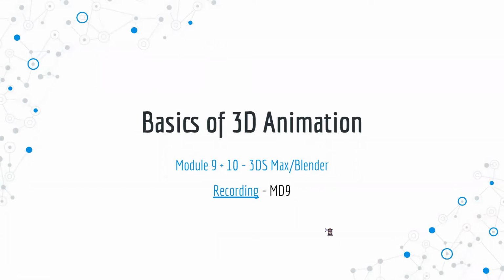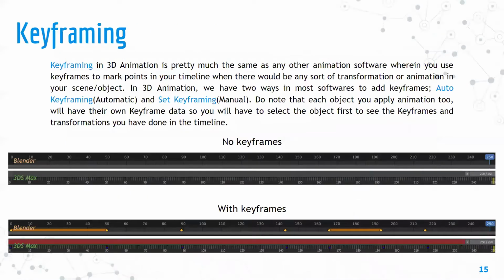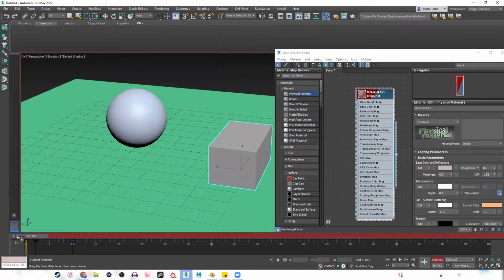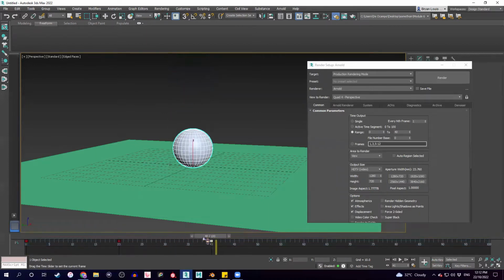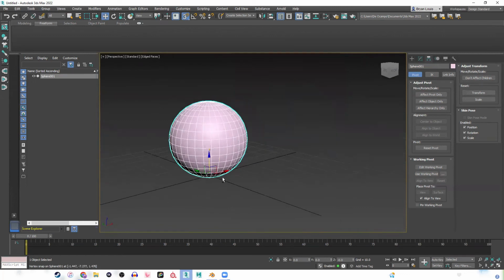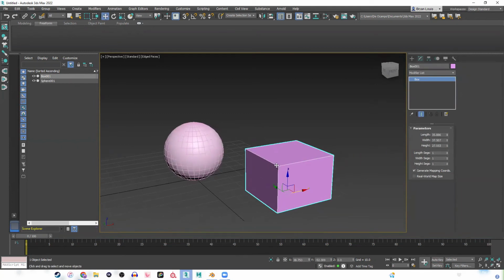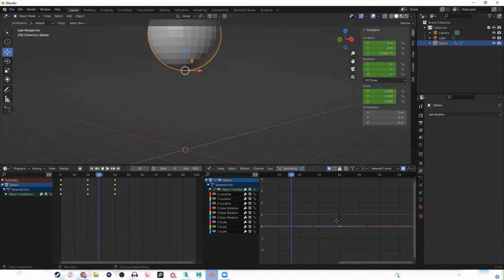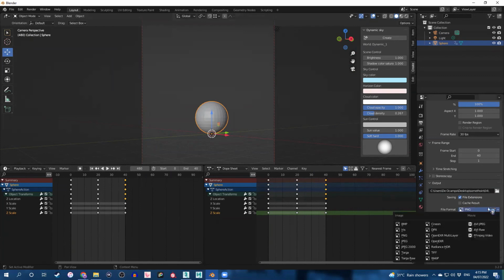【MM3DANI】MD9 Basics of Animation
Contents:
1. Basics of 3D Animation
2. Frame Rate
3. Keyframing
4. Auto Key
5. Set Key
6. Modifier Animation
7. Curve Editor
8. Interpolation
9. Dope Sheet
10. Saving your Animation
11. Bouncing Ball Demo
12. Extra: Changing Pivot Points

0:00 Introduction to 3D Animation
27:00 Changing Frame Rate 1
32:40 Using Auto Key and Set Key 1
41:25 Using Set Key in Blender the Right Way
48:54 Animating Modifiers
52:50 Graph Editor
1:05:45 Dope Sheet
1:10:04 Rendering your Animation
1:25:24 Old Discussion with Demo
2:06:50 Making a Bouncing Ball Demo